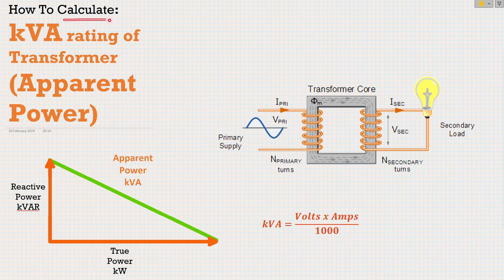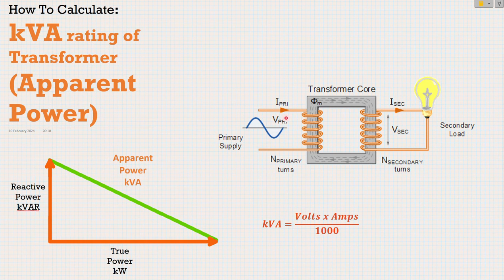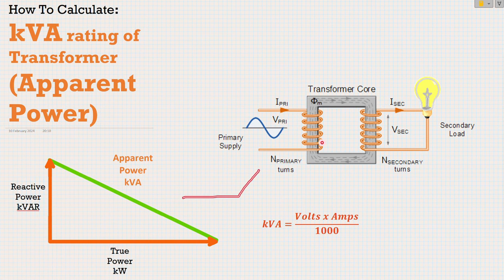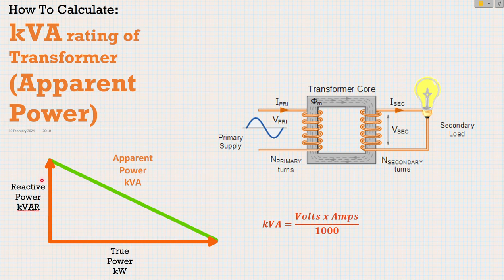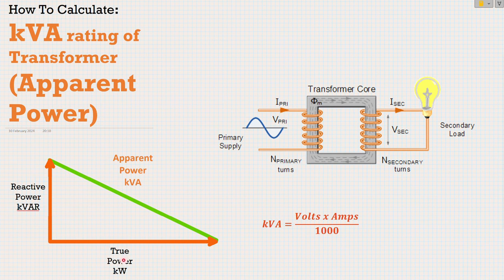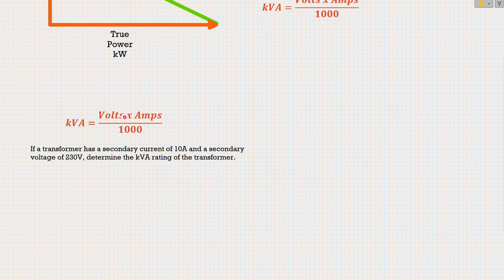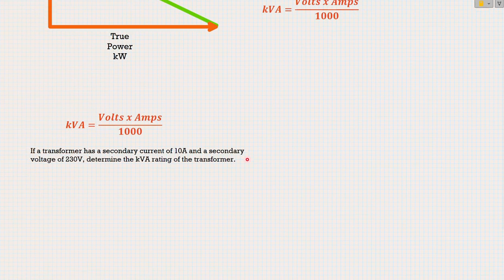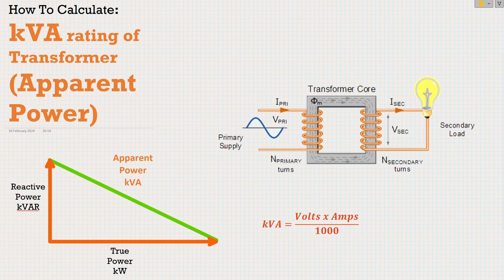How to calculate the Kilovolt-Ampere (kVA) Rating of a Transformer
Learn about the kVA rating of a transformer and what it actually means in terms of power and learn how to calculate the kVA rating using a simple formula.